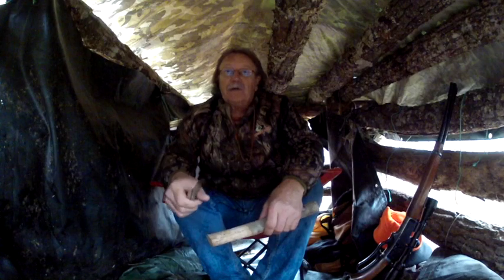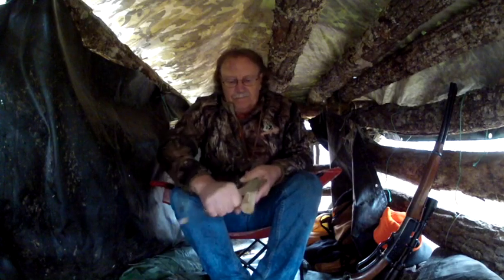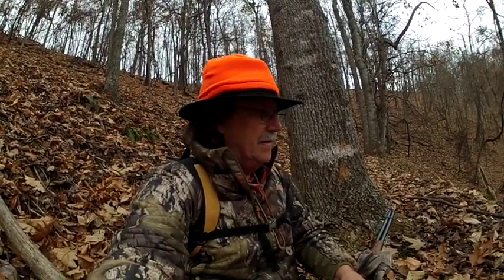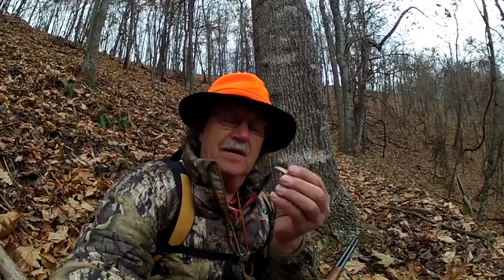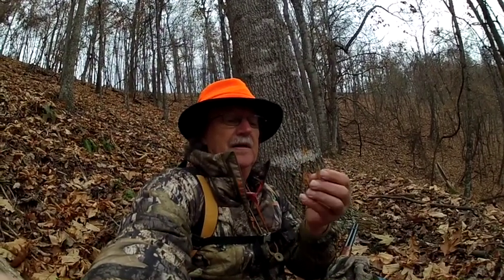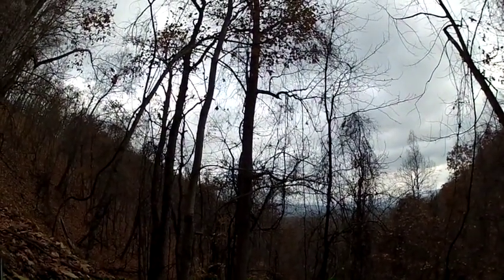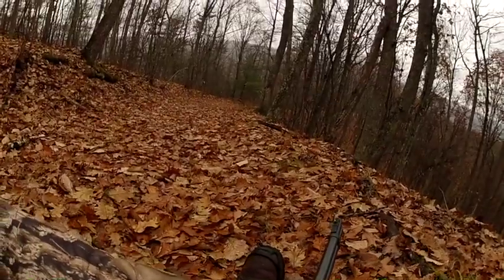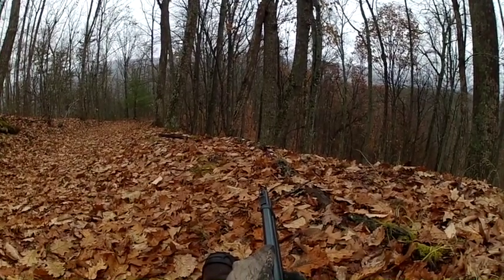Hunting the White Tail deer